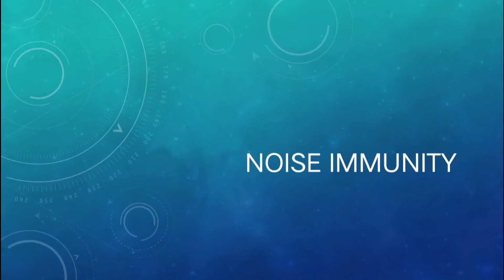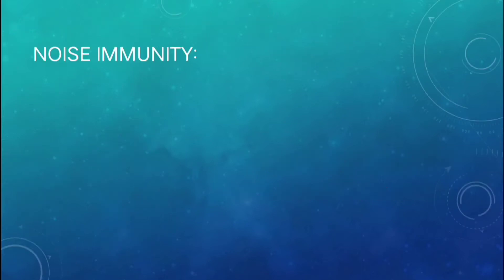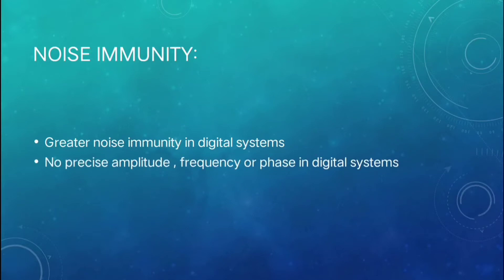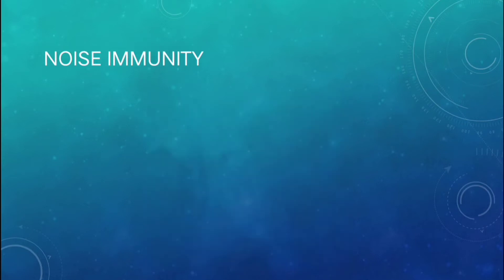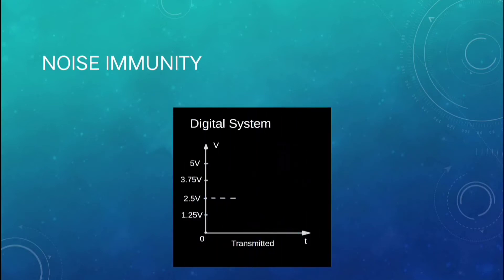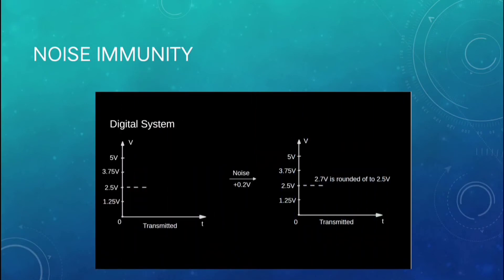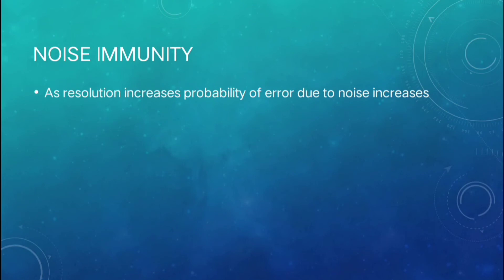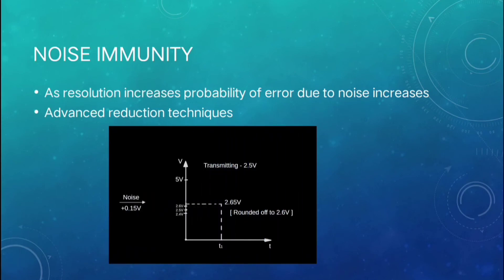Noise Immunity-Advantage of Digital Signal Processing(v2)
A.Bharath Vamsi
611902